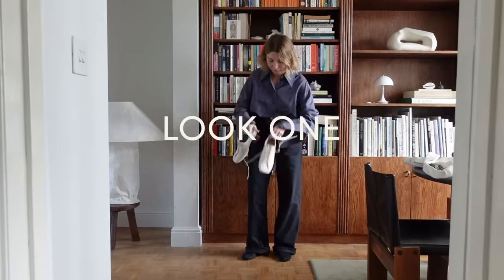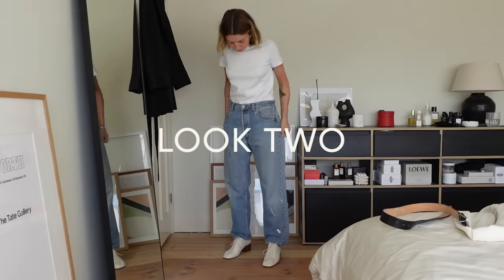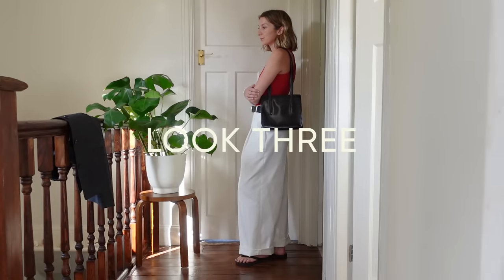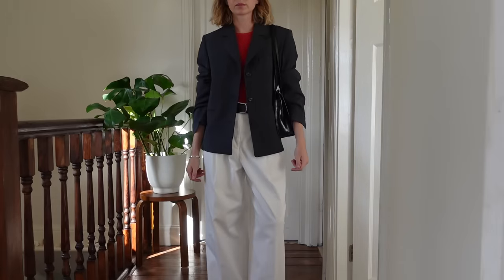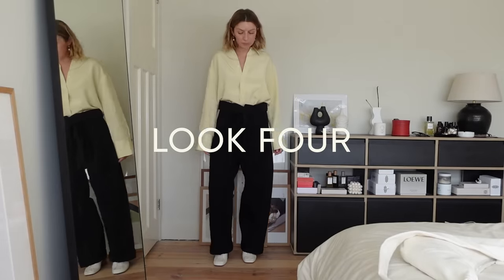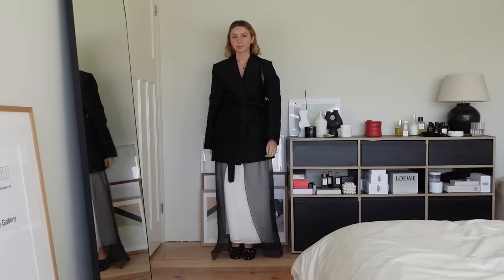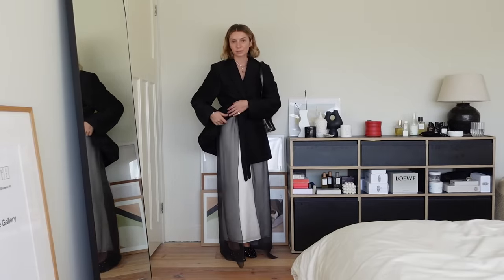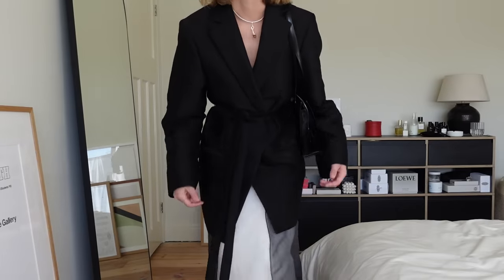Five Recent Outfits | September & October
Links to Farfetch pieces

Jewellery same as LOOK ONE

Prada Bag - Vintage

Vintage Prada Bag